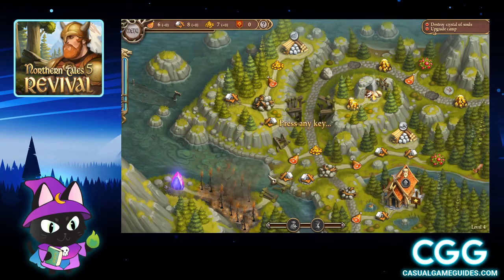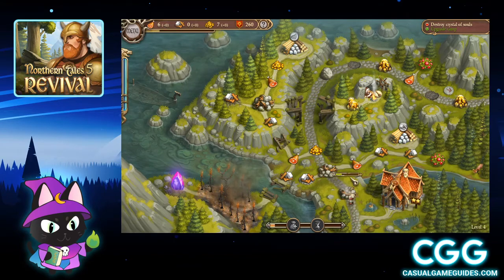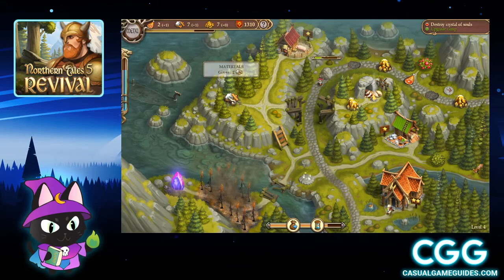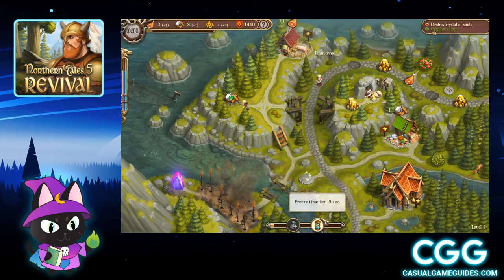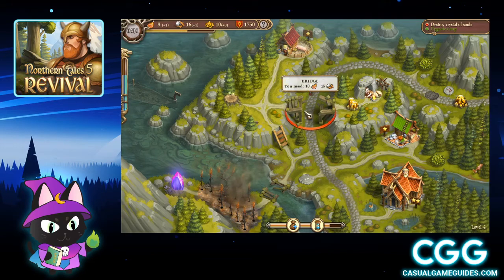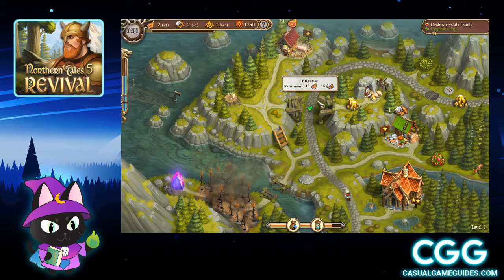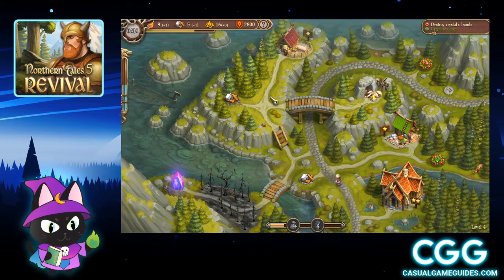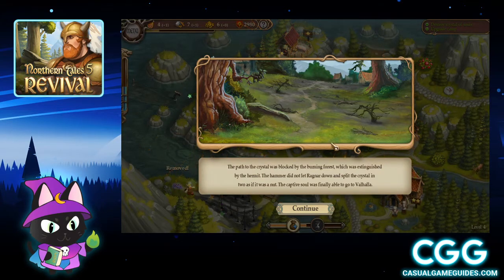Northern Tales 5 - Level 4 Gold & Hidden Object Locations